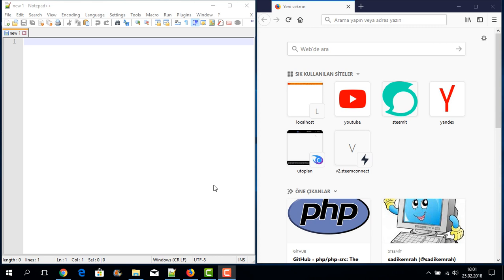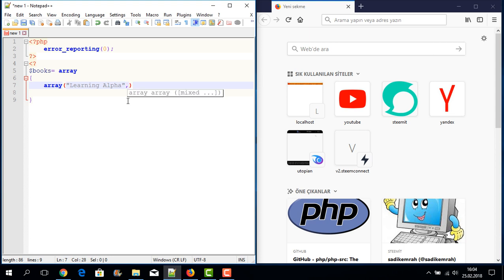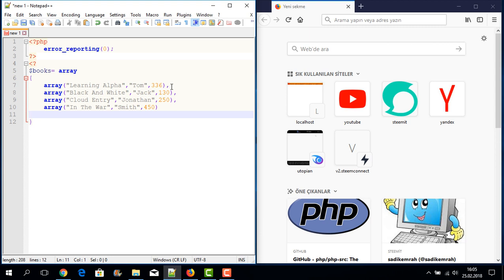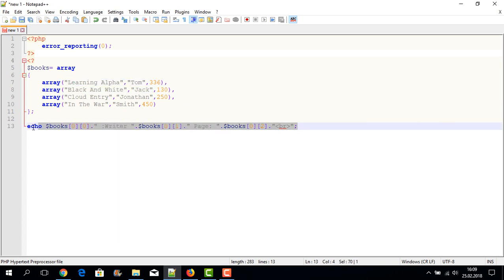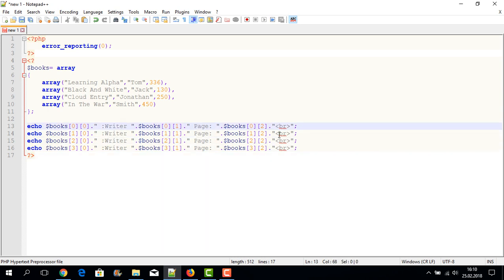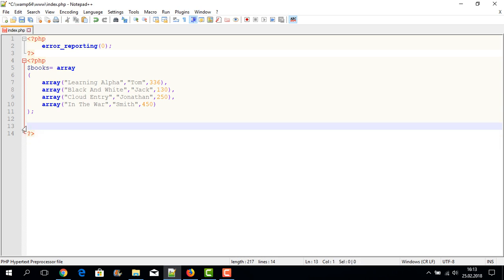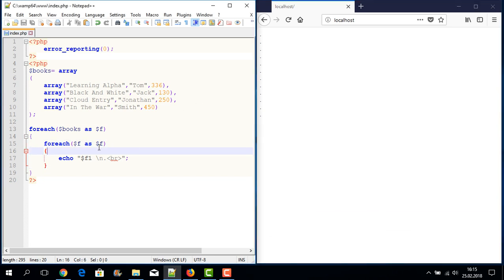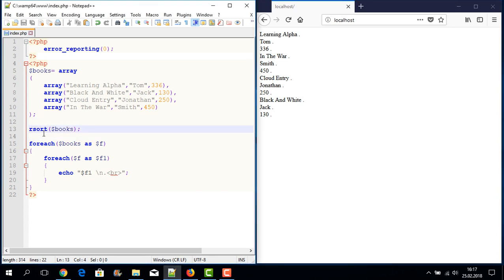Create MultiDimensional Array And Use Foreach In PHP